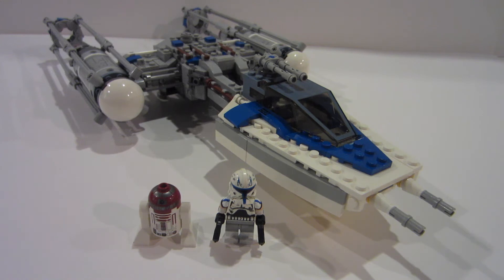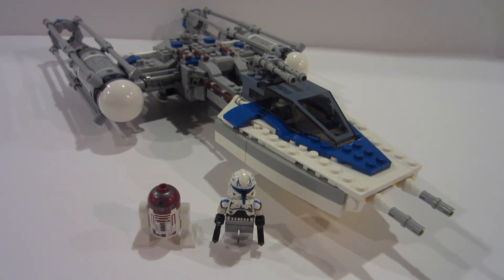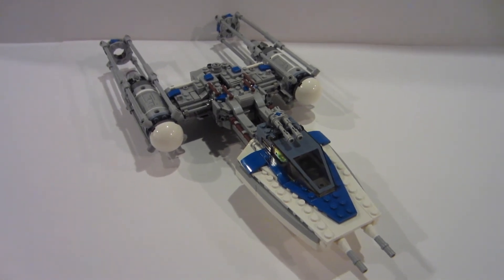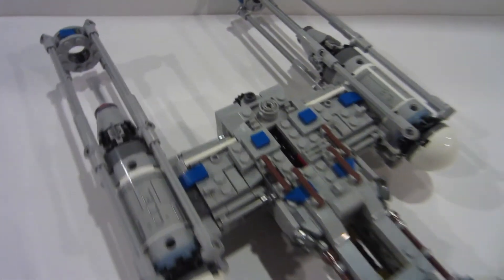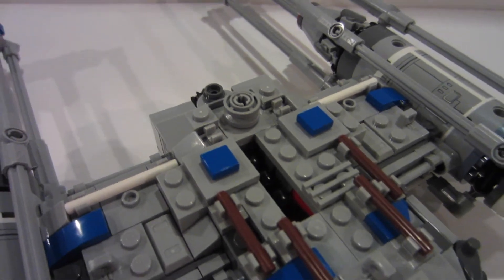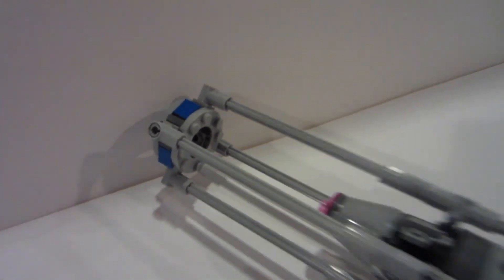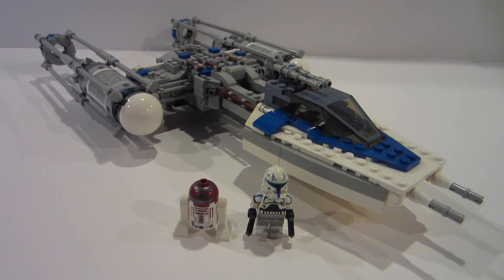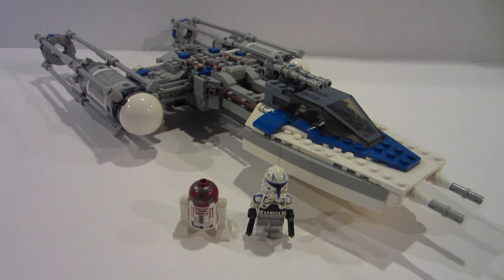Captain Rex's Personal Y-Wing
I was inspired by another Lego builder. I think this turned out well. I was able to modify the Y-Wing only using sets. I list the sets at the end of the video.